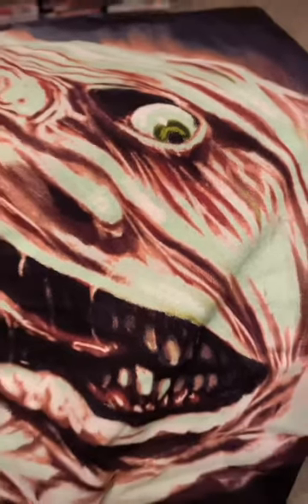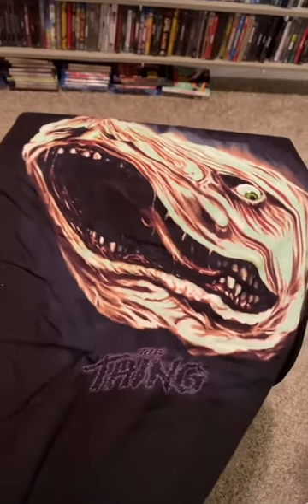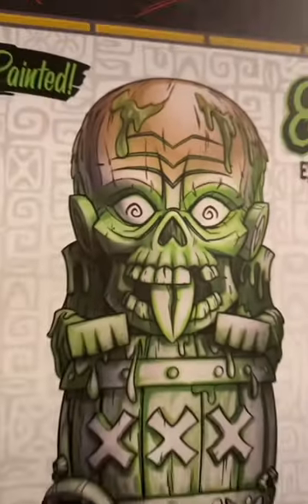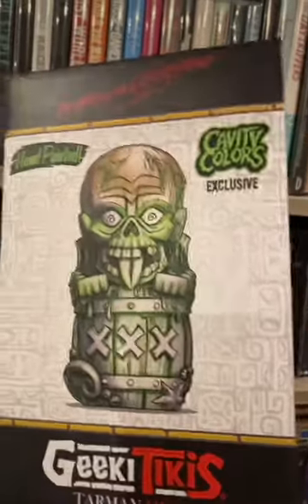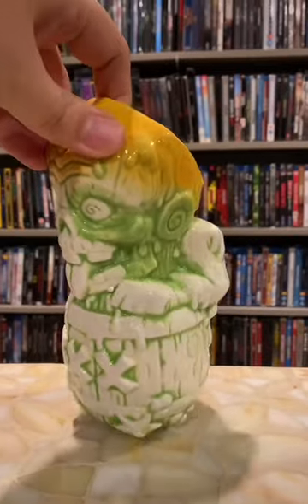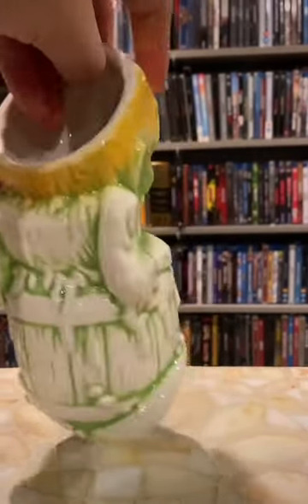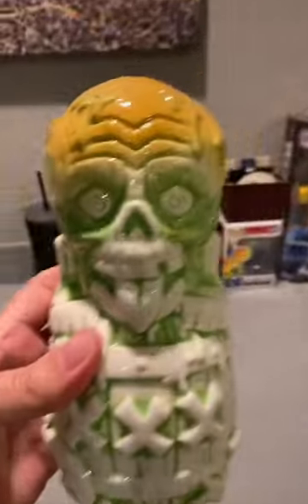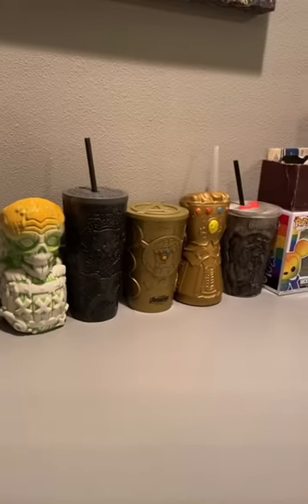I Have My Own Discount Code For Cavity Colors!!! (They Make Great Horror Products)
Use Discount Code STEELBOOKOBSESSED To Save 10% off your order. @cavitycolors makes some great products… why not save a little bit the next time you order from them.